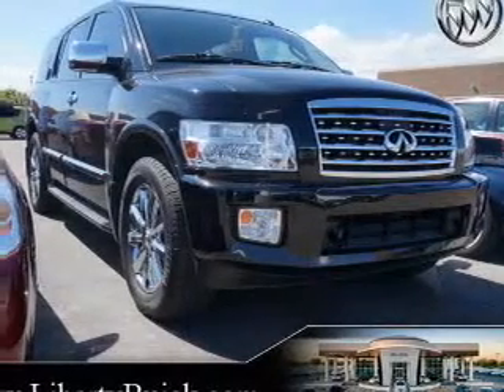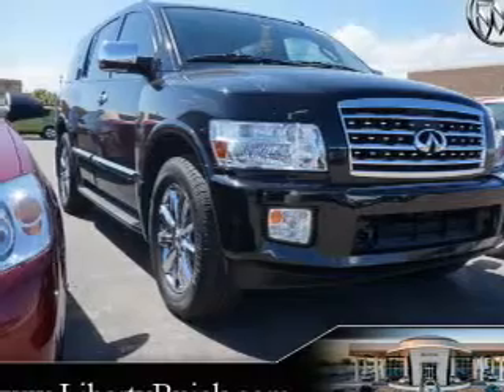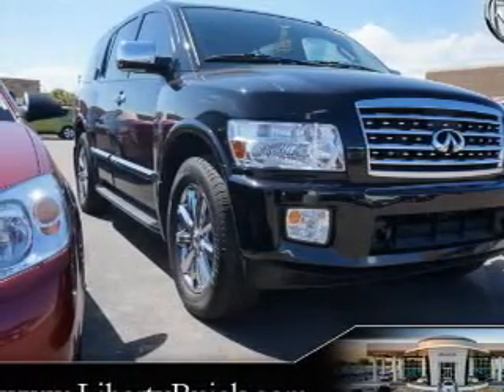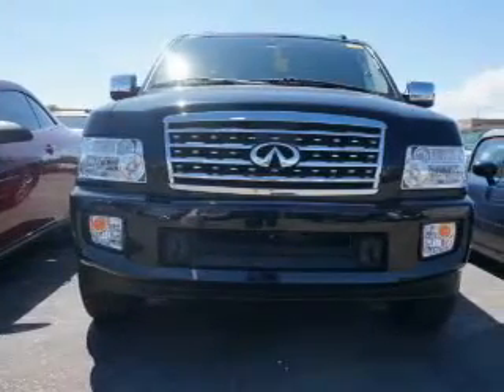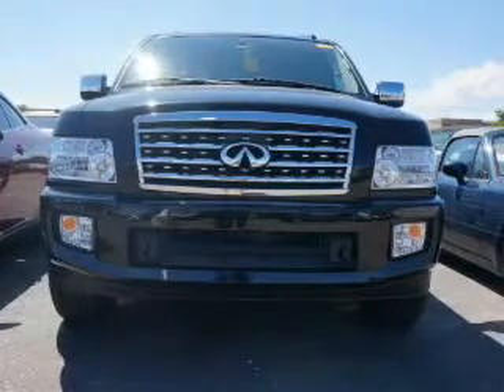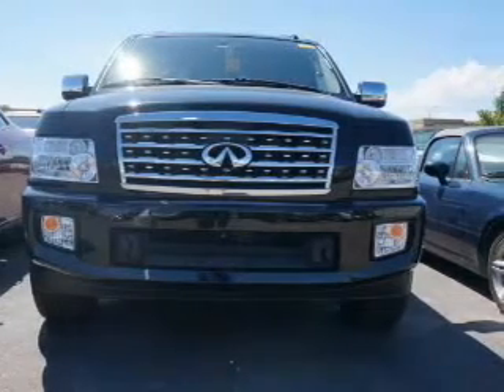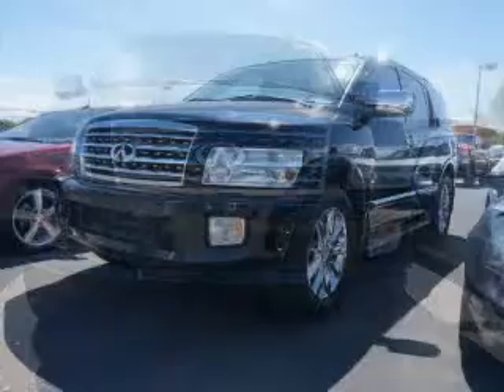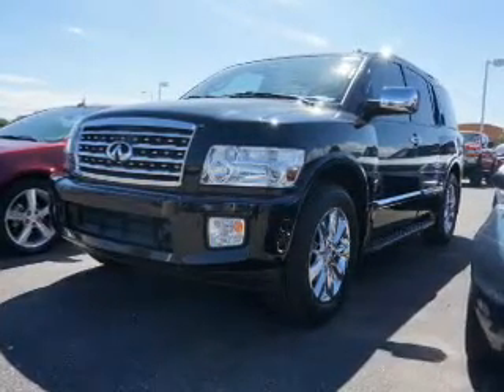2010 Infiniti QX56 - Peoria AZ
Year: 2010
Make: Infiniti
Model: QX56
Trim:
Engine: 5.6 liter 8 cylinder 32 valve MPFI DOHC
Transmission: 5-Speed Automatic
Color: Black
Mileage: 34567
Address:
8737 W. Bell Road